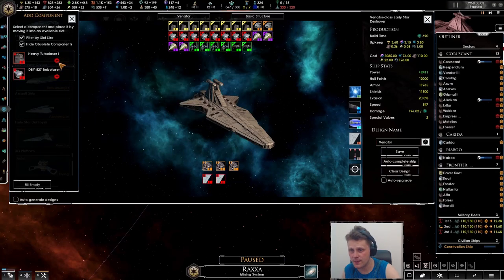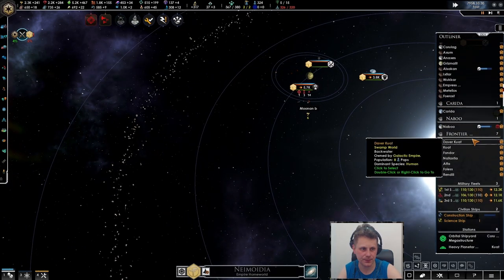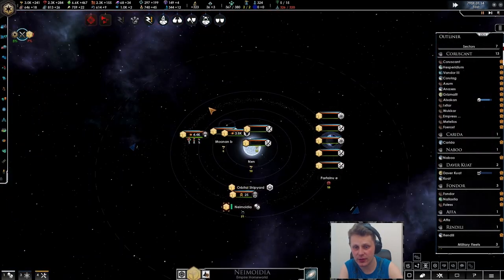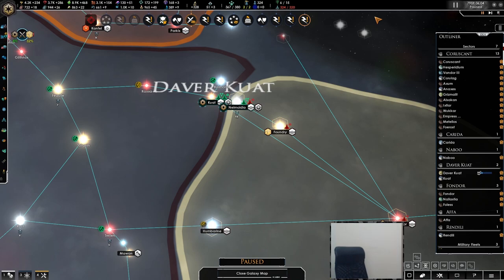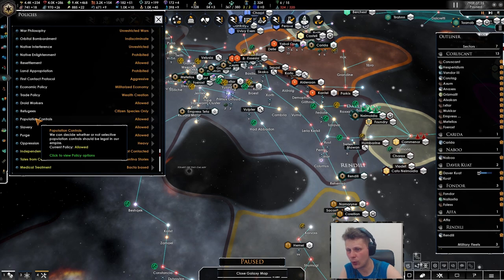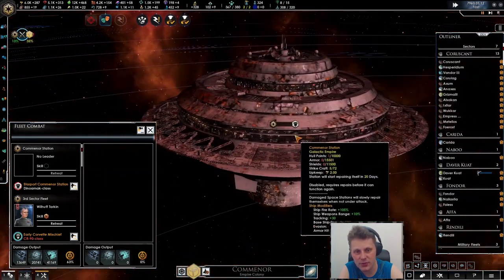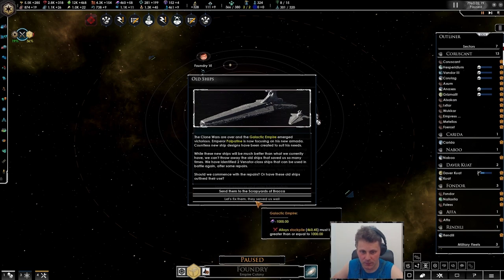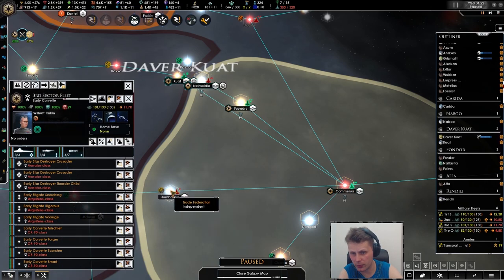Part 2 - Galactic Empire - Stellaris Star Wars Fallen Republic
would be so kind in leaving me a like then that would be awesome!